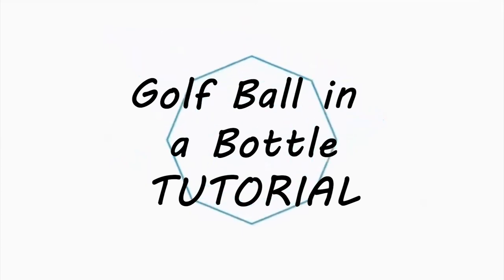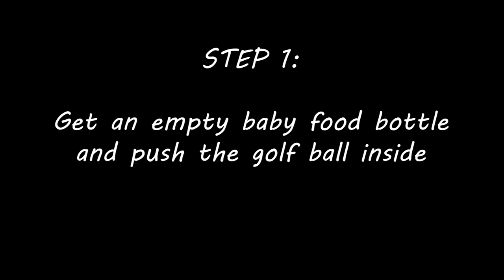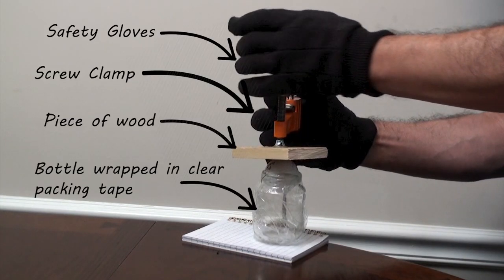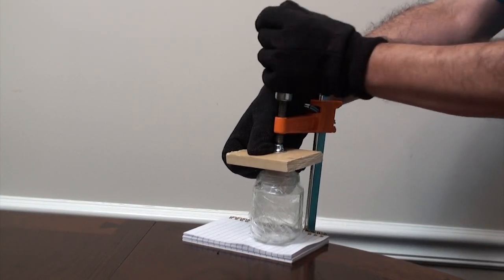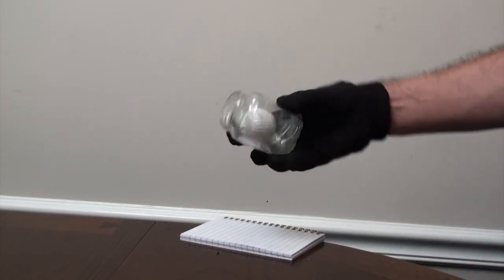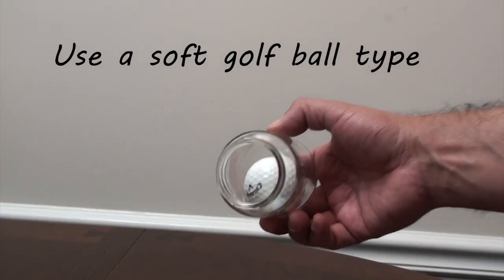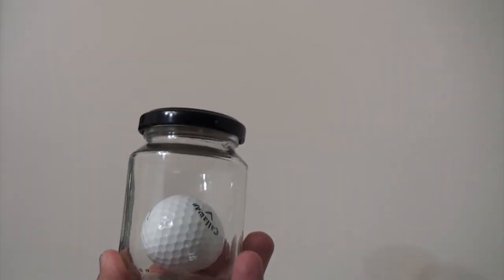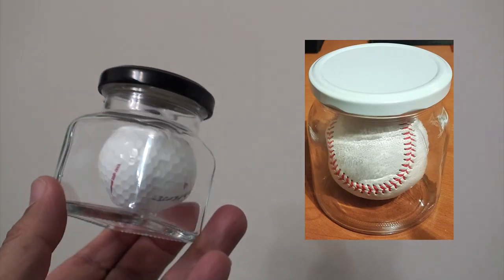Golf Ball in a Bottle - Real Tutorial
This tutorial will show you how to create the impossible bottle: Golf Ball in a Bottle.  This technique can be also used to insert baseball balls inside a bottle.

MAKE SURE THIS IS DONE BY AN ADULT.   At the beginning of this video I used a baby food bottle with a mouth of 1.670"-1.712" diameter so all I had to do was to put the golf ball inside the FREEZER for a couple of hours to reduce its original 1.684" diameter - as you can see the ball goes in and out without much force.  For the rest of the video I used a bottle with 1.599"-1.614" mouth.  Keep in mind bottle mouths are not perfectly round so the above  dimensions are the smallest and bigger diameters found around the bottle orifice.

Wrap the bottle with heavy tape as a precaution.  Use globes and eye glasses please.  TAKE YOUR TIME, turn the screw clamp two turns at a time then wait for the golf ball to change its shape while going inside the bottle.  To make it easier I recommend you to soften the golf ball by BOILING it for about (2) minutes.  As an extra safety precaution, place raw rice inside the bottle as a cushion just in case the ball hits the bottom of the bottle too fast.

I recorded and edited this video tutorial.  The music piece is titled "Snake on The Beach" by Nico Staf.

More cool tutorial videos to come. I appreciate your comments and LIKES.

8/15/2021 update.
I was able to use a bottle with smaller mouth.  This bottle is a good quality glass with a mouth of only 1.500"-1.540" diameter. This time I boiled the golf ball for about (2) minutes and added raw rice inside the bottle as a cushion.  This is the left bottle shown on this video thumbnail.

Legal Note: We are not liable for any injuries or accidents.  Use the technique shown with proper safety measures and away from kids.